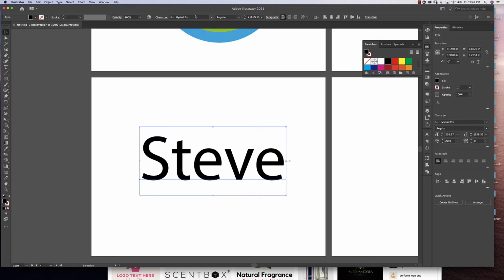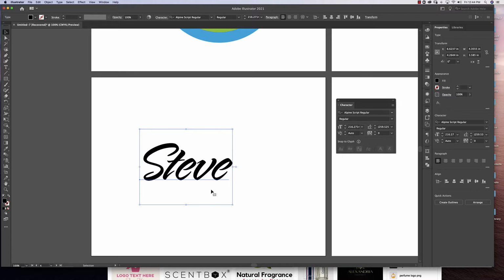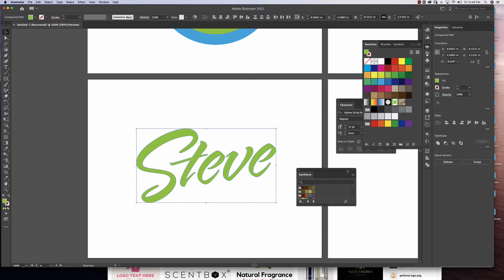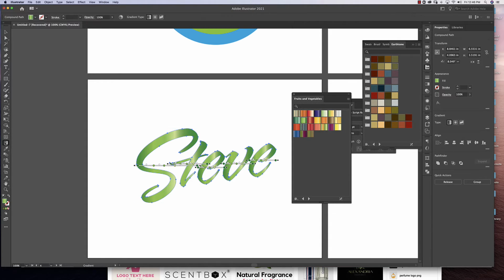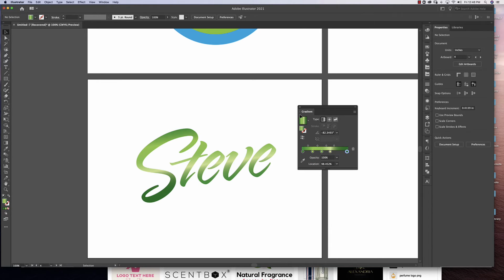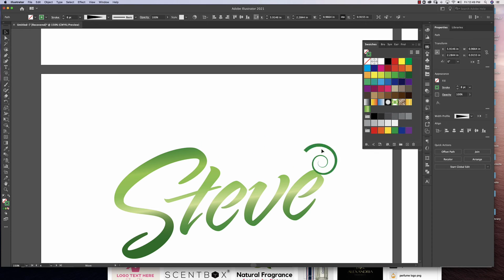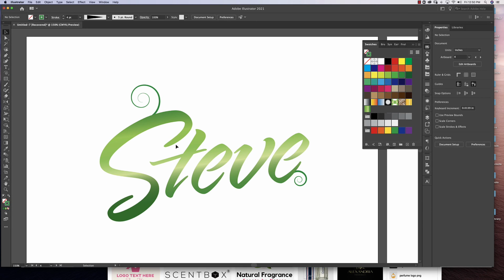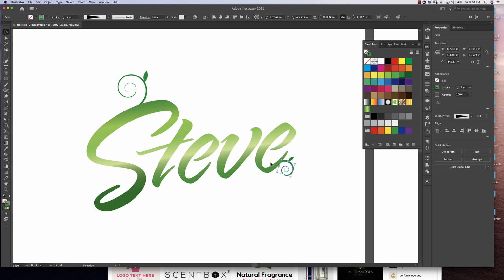01 04c Assignment 01 Typography